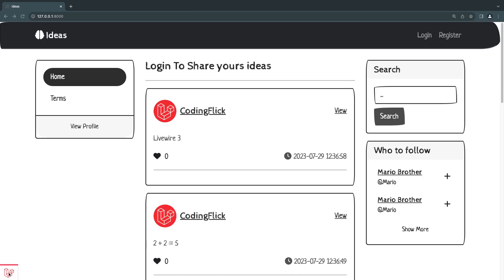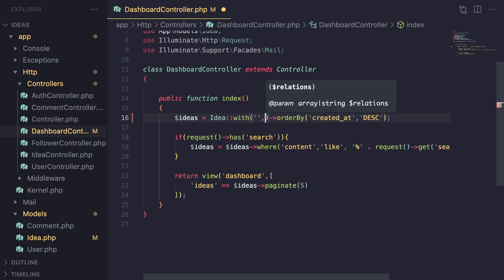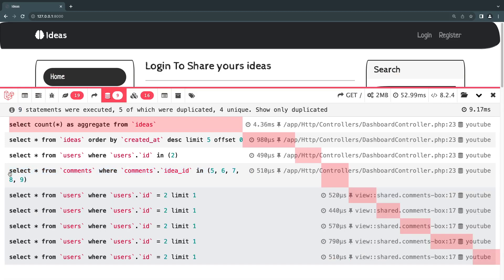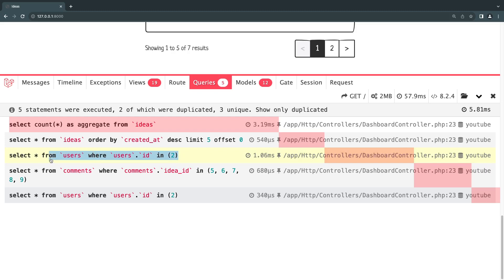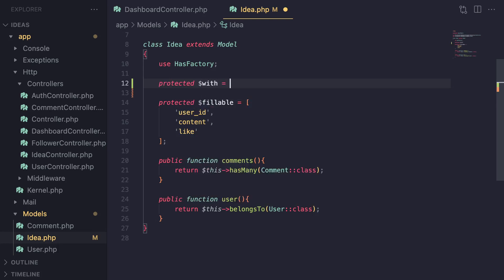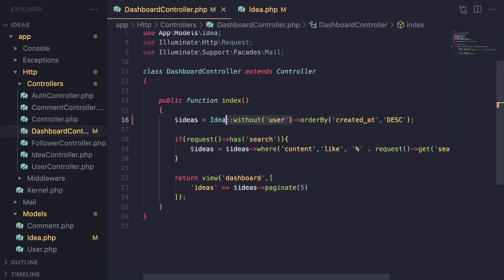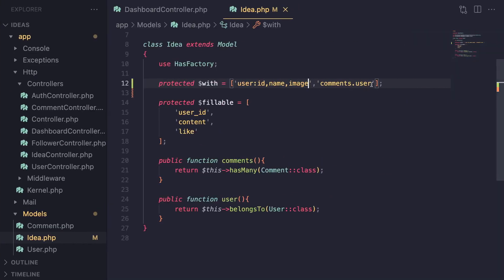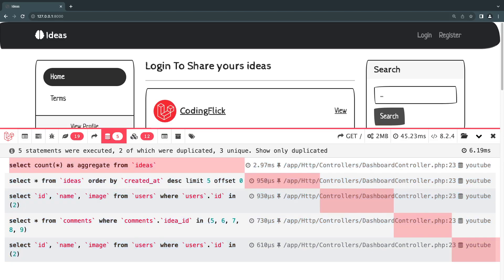Eager Loading (17 queries down to 5 😱) | Laravel 10 Tutorial #32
Laravel 10 debugbar
On this episode we will learn about eager loading in larave, it's a way to pre fetch our model relationships in a single request and reduce the number of database calls we are making and also improve the performance of our application, we will also learn how to load specific columns from our tables so we use less memory.

Laravel Blade
Laravel registration